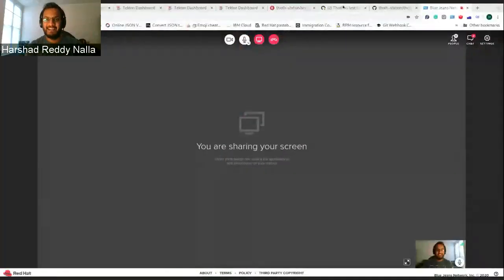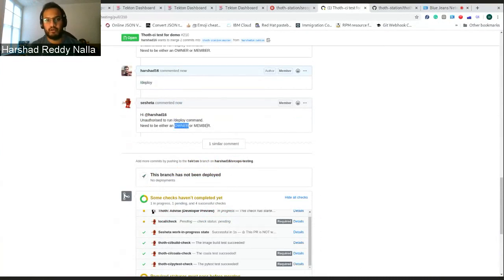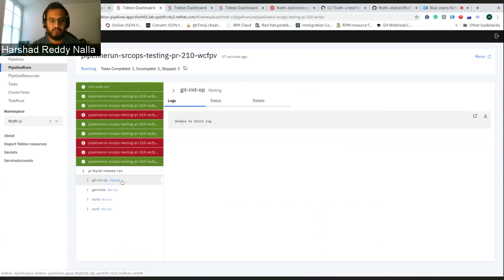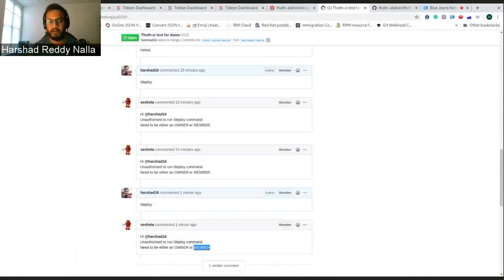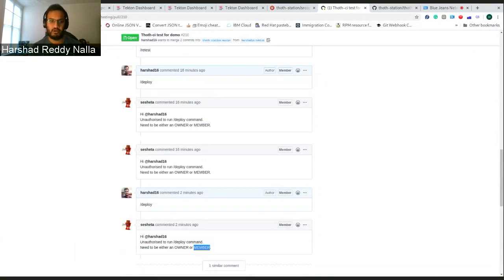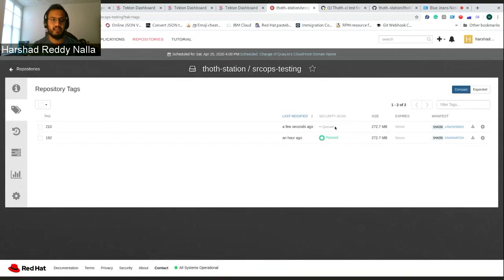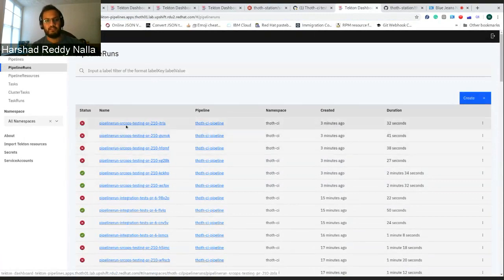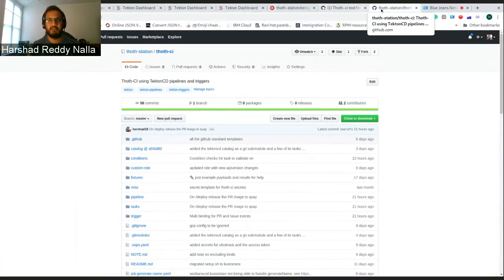Update on Thoth-CI (hnalla)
/command to interact with the thoth-ci.
/retest : To Rerun the test checks.
/deploy : To deploy the commit in a test environment.
Thoth-CI focuses on test checks and image creation on PR to test them. Pull Request is the main focus right now, on each PR as the pipeline is triggered to serve it. The instance of the Thoth-CI is running on Quicklab cluster.
Developers can interact with the CI for ease of operations.